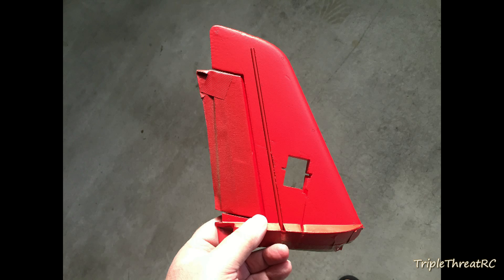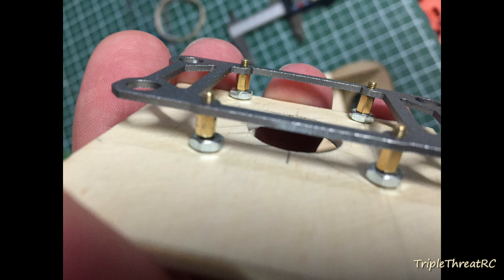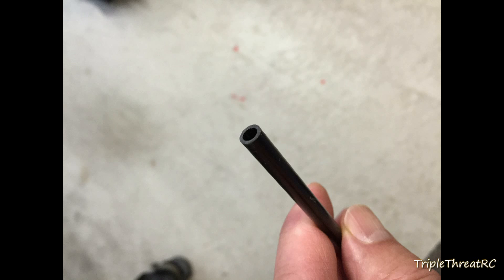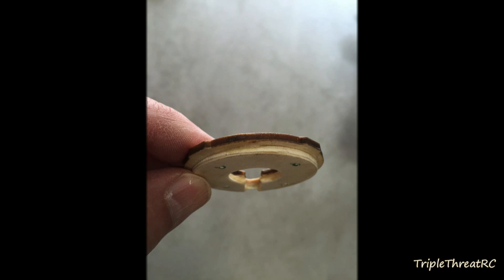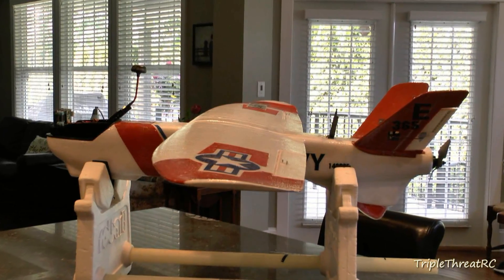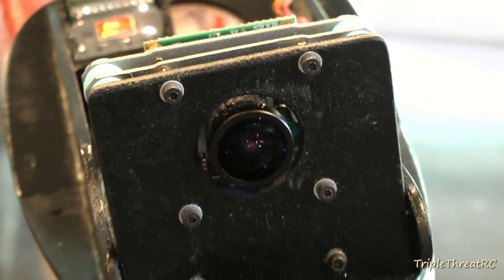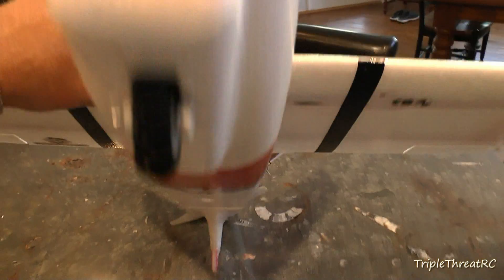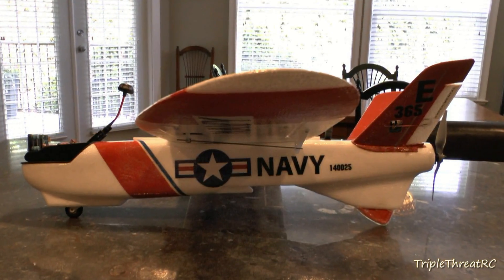X UAV Mini Talon Part 2 - Assembly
A quick(ish) look at the assembly of the Mini Talon sent to me for review by GearBest.com (the plane can be found

I’ve designed the video to go by as quickly as possible so please get ready to use the pause button if you want to stop and check out a photo.

I have decent FPV experience on quads such as the DJI Phantom and my QAV500 but little experience flying FPV with a plane. That is about to change.

They say that you can’t teach old dogs new tricks and if that’s true, I’m screwed.

For this little project I have to learn the following:

Learn how to set up a plane for FPV

Learn how to set up an Eagle Tree Vector Flight Controller

Learn how to program my new Taranis Plus radio with Open Tx (whew!)

Learn how to optimize 1.3 GHz video (yes, I have a HAM License if that matters)

Learn how to set up and operate a UHF DragonLink V3 Advanced System for long distance control (and integrate it with my new Taranis radio….yeah right, no problemo.)

Sometimes I think it would be much easier to stick to line of sight flying but the lure of long distance FPV is strong thanks to the one time I hung out with a friend (you know who you are Eduardo) who let me witness an epic one hour flight up and over some mountains, around a lake and back home.  The view was surreal and it was like being Superman. It was just so weird sitting in a lawn chair while piloting a craft through a mountain range. I was hooked.

Providing it doesn’t crash or get lost, this plane will go through several iterations until it has a full load. I’m going to start out with a basic line of sight version to make sure it flies well and then keep adding equipment as I continue to trust her and myself to bring all that expensive equipment back home after each flight.

FPV Camera with DVR

We’ll save the rest of the FPV gear for the next video.

Song: Drinks on the Bar
Artist: Dougie Wood